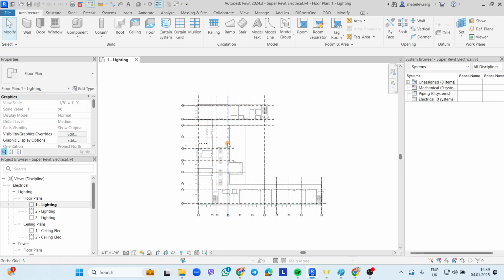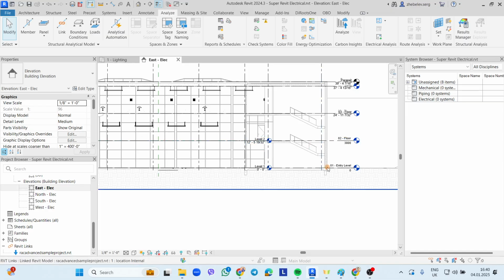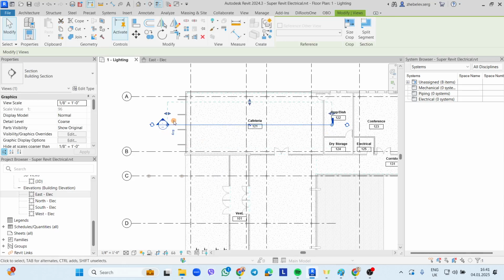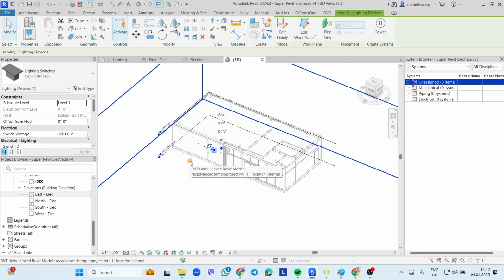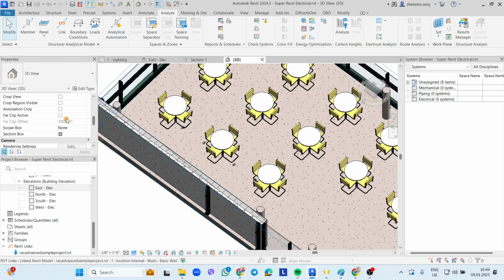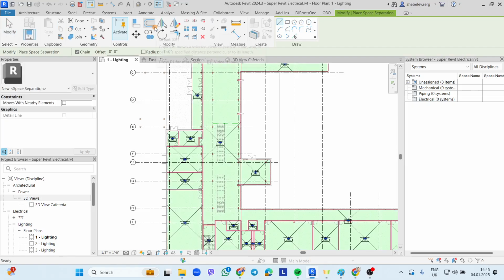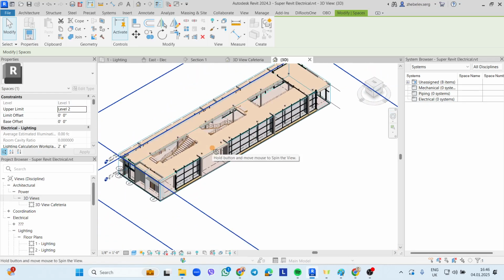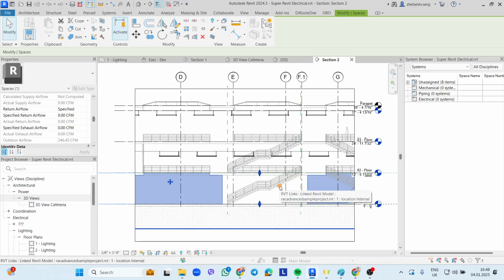Lesson #5 - Analytical spaces & 3D Views & Sections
Some tricks are here:

💡Pressing ESC button many times will help you to go back in initial drawing mode

💡Pressing TAB button will help you to choose overlapped components and elements

💡Pressing CTRL will help you to add elements to selection